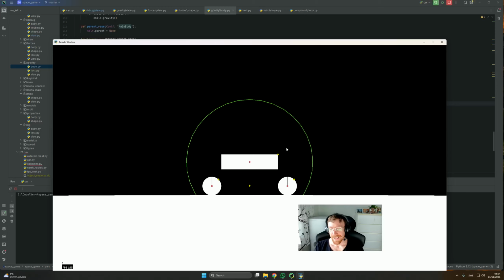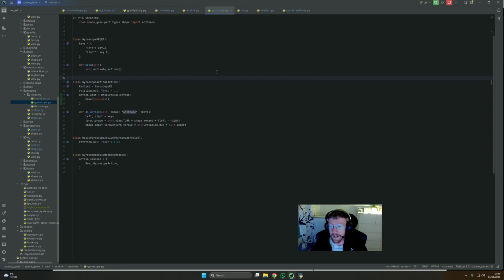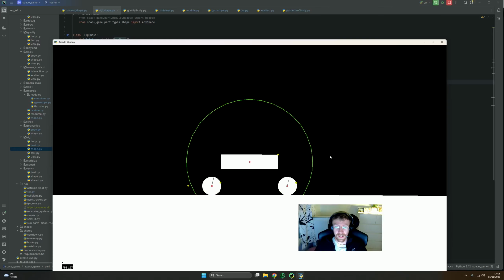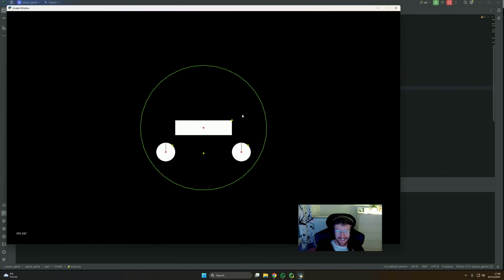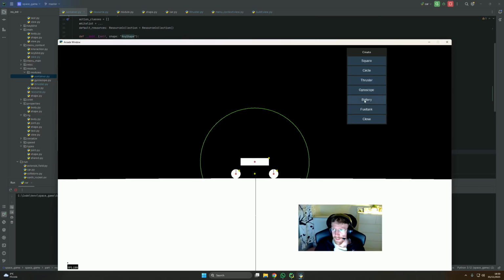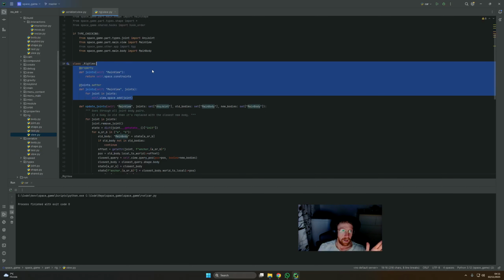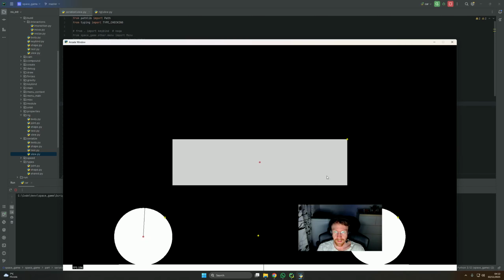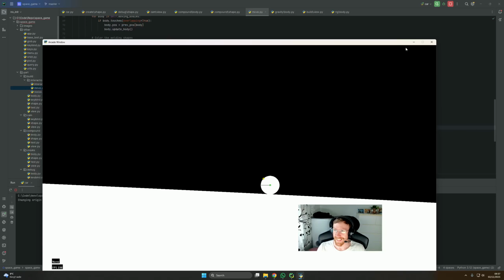Power and rocket fuel for my second test release - Devlog 13